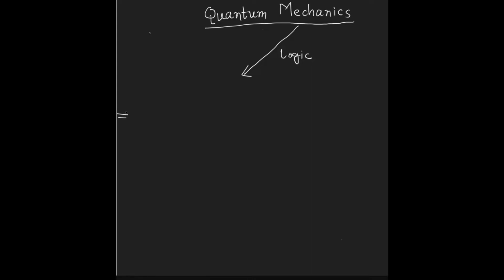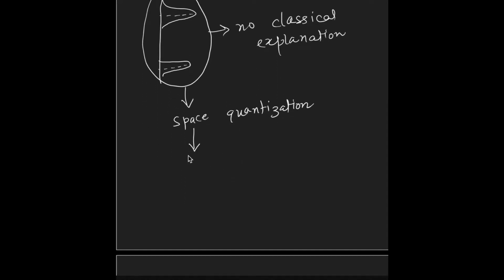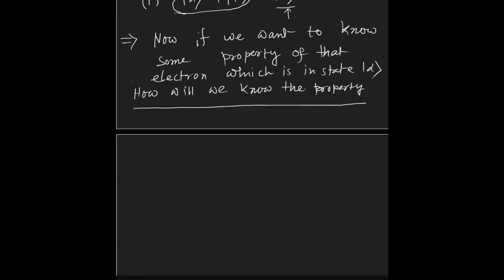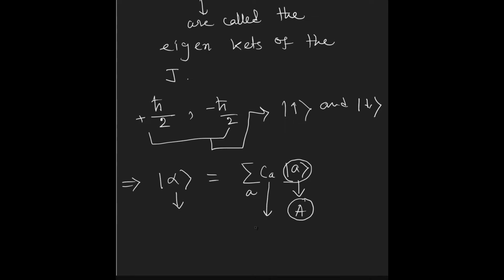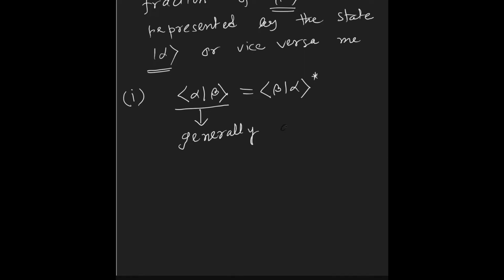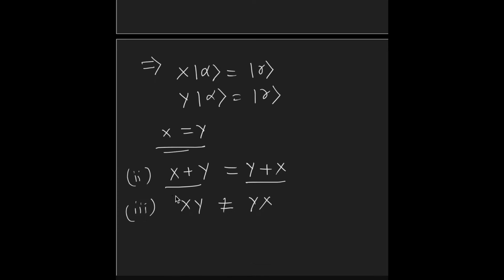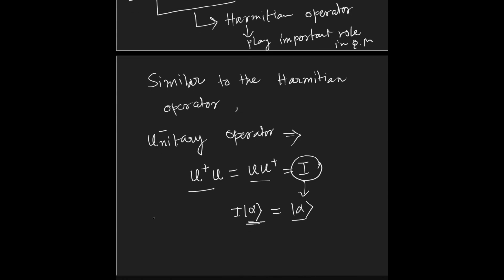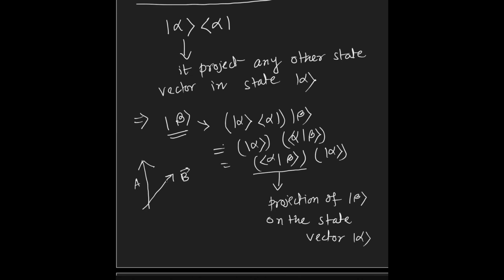Quantum Mechanics Lecture-01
Basic concepts of quantum mechanics and introduction of the bra ket notation